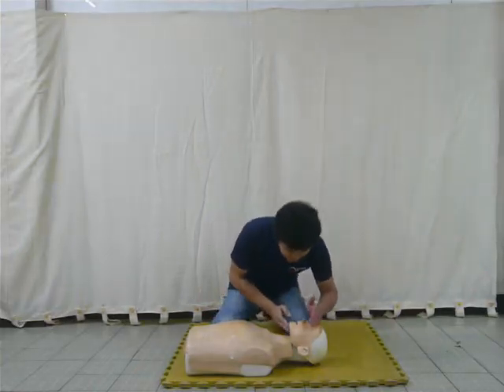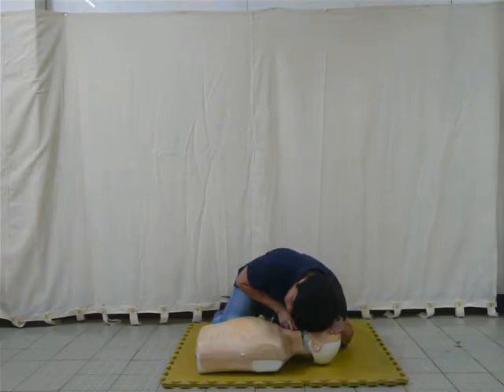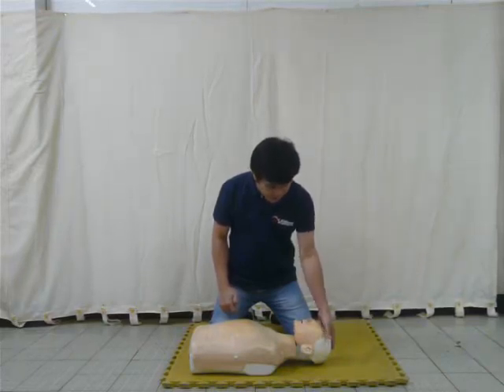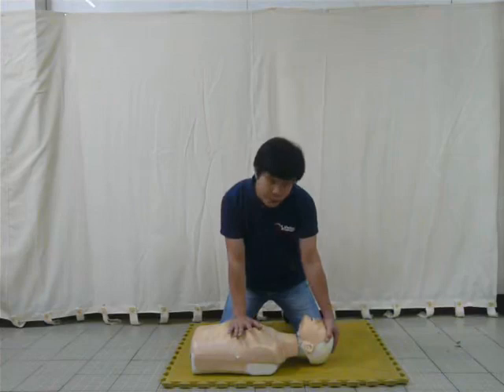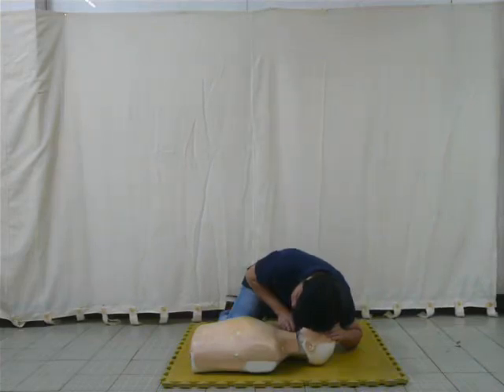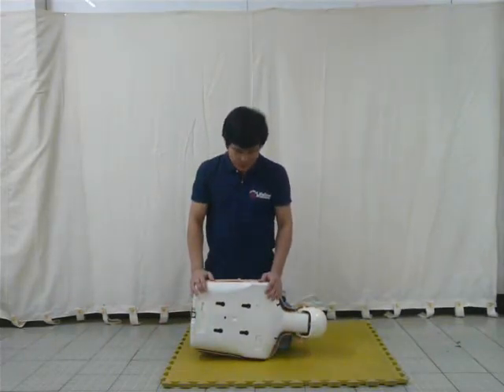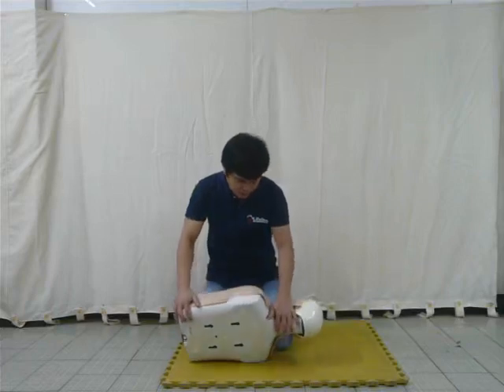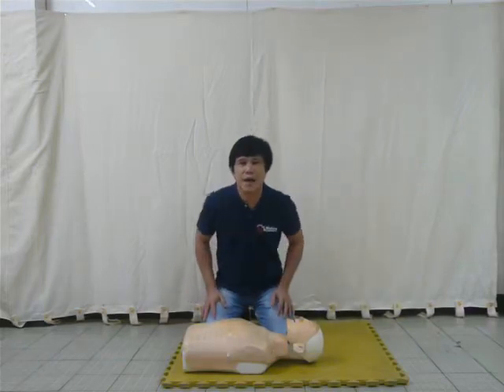CPR for child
wc#cprforchild wc#childcpr